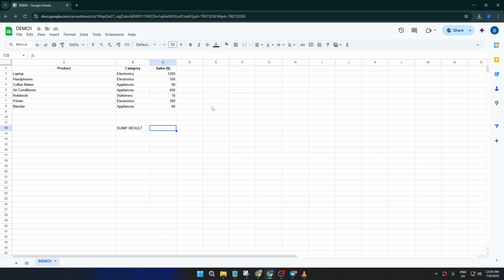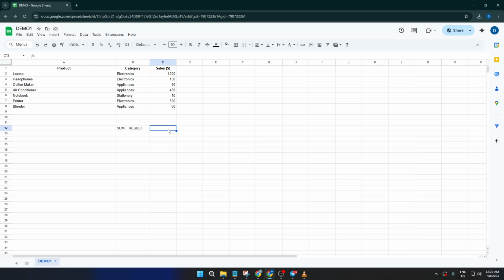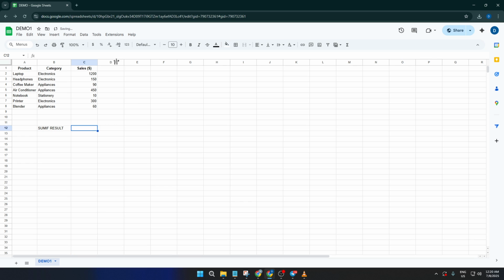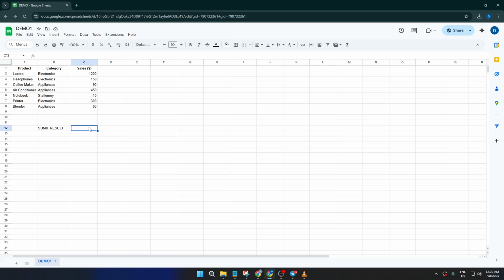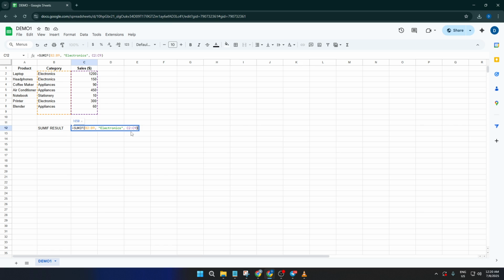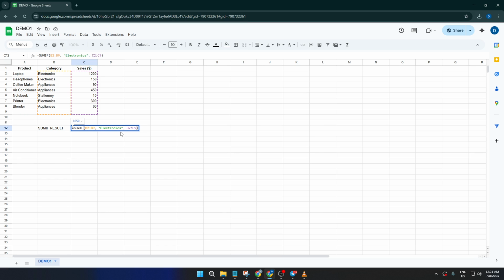How to Use Sumif in Google Sheets [In 3 steps]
Want to add values based on specific criteria in Google Sheets? In this tutorial, you'll learn how to use the Sumif function to calculate totals for cells that match a condition.

In this video, you'll learn how to:

✅ Use the Sumif function in Google Sheets
✅ Set a criteria range
✅ Choose the values to sum
✅ Use text and number criteria
✅ Apply Sumif to multiple data sets

To use the Sumif function in Google Sheets, enter the range to check, the criteria to match, and the range containing the values to add. For example, `=SUMIF(A2:A10,"Completed",B2:B10)` adds the values in B2:B10 when the corresponding cells in A2:A10 contain "Completed."